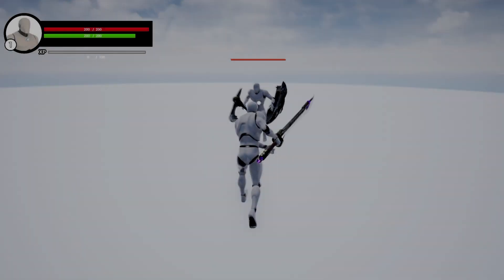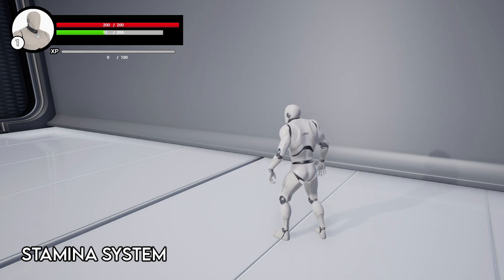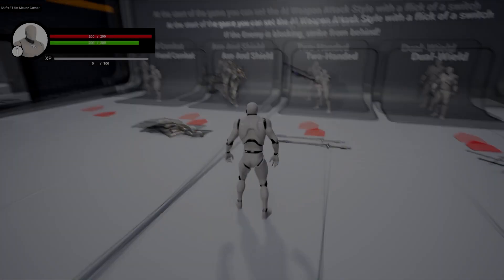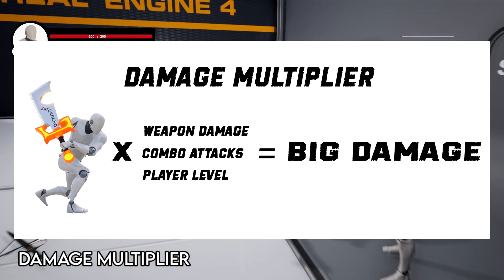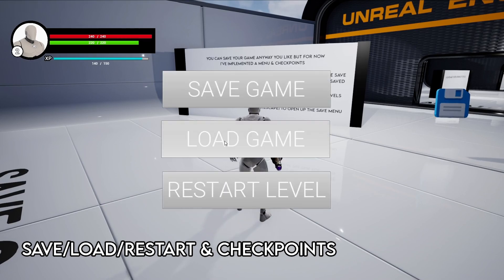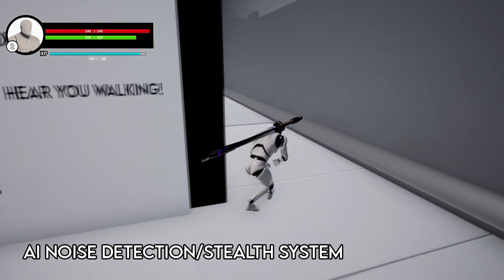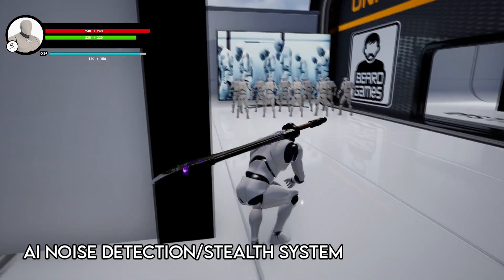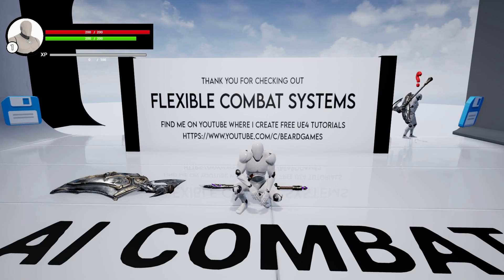Unreal Engine 4 - Flexible Combat System Feature Breakdown (Marketplace Asset)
Unreal Engine 5 Compatible!

★ Timestamps ★
0:00 - Intro
0:37 - Player HUD & Stat Tracking
0:49 - Stamina System
1:21 - General Controls
1:36 - Player Roll (Dodge Attack)
1:43 - Targeting System
2:30 - Pick up & Equip Weapons
2:35 - Attack Styles
3:22 - Combo Attacks
3:33 - Damage Multiplier
3:43 - Popup Combat Text
3:56 - Assassinations
4:04 - Slow Motion Kill Cams
4:21 - Level Up System
4:42 - Save/Load/Restart Level & Checkpoints
5:04 - AI Combat
5:57 - AI Patrolling
6:11 - AI Noise Detection/Stealth System
7:34 - Blocking System
7:44 - Dying & Respawning
7:59 - Combat Particle Systems